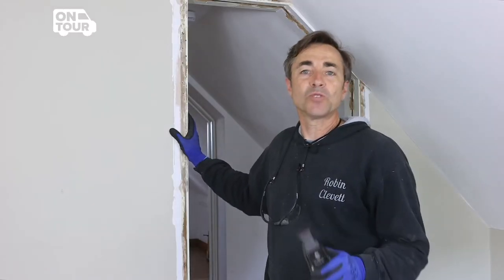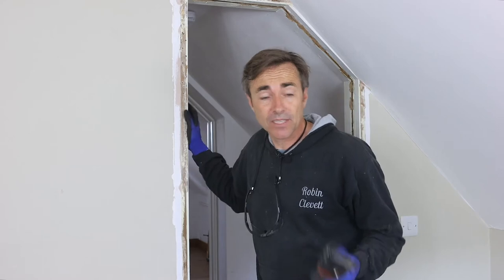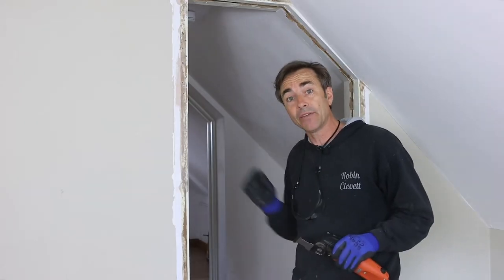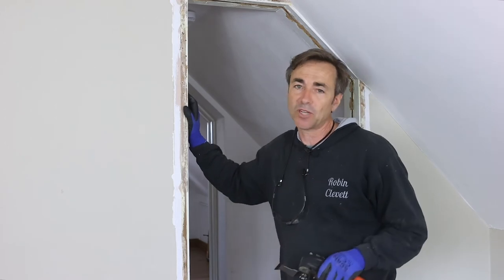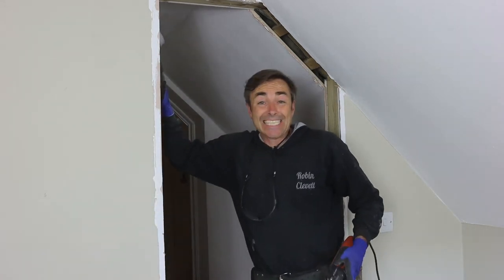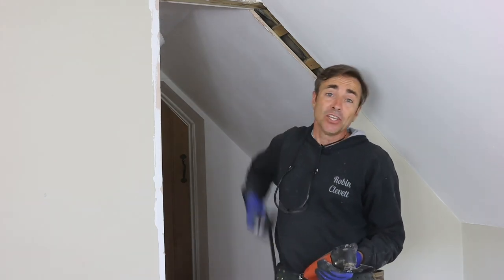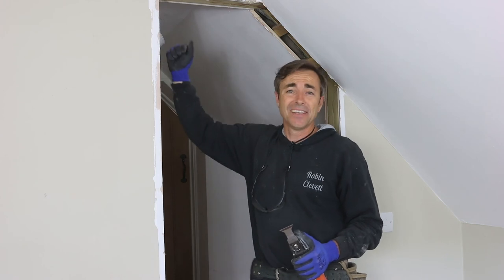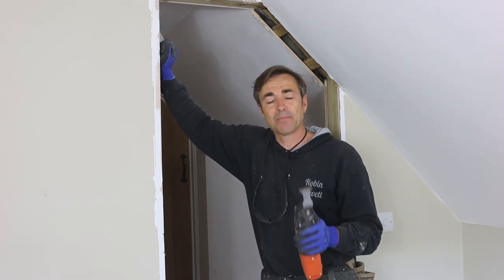How To Remove A Door Lining With A Multi-Tool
The SMART Purple Series is ideal for cutting wood with nails and screws and is the perfect blade for this job!